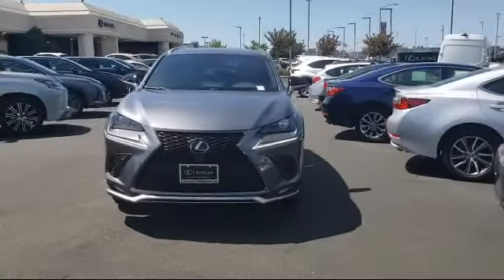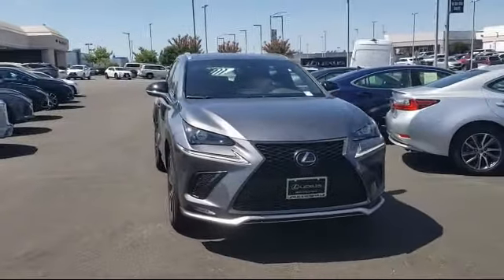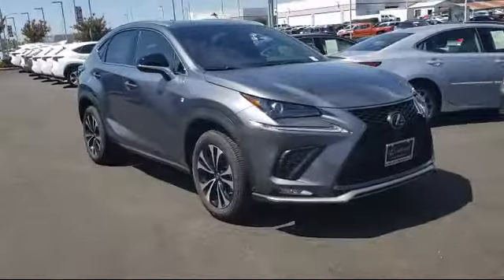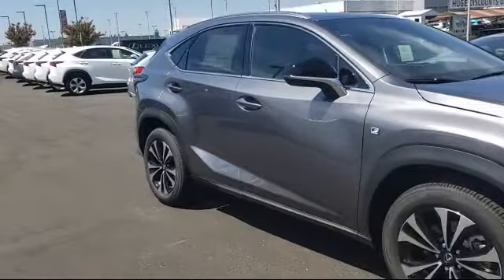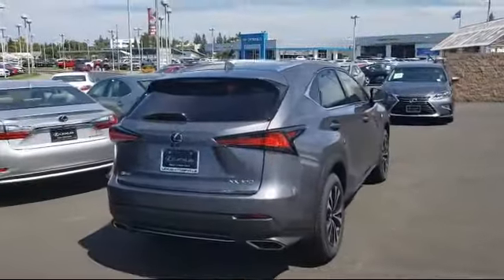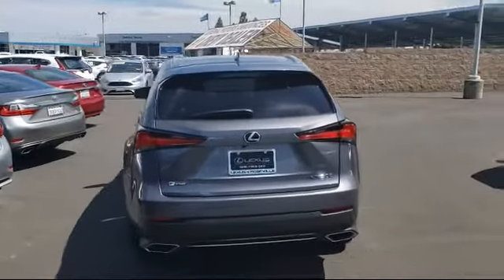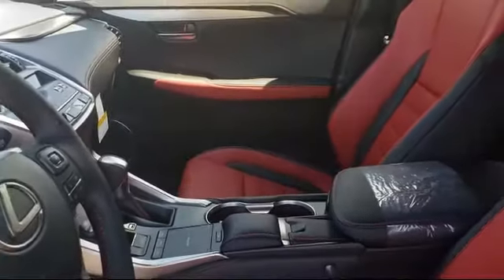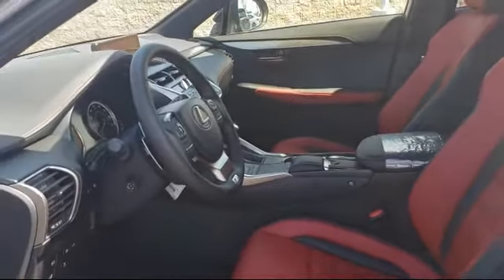2020 Lexus NX Roseville Sacramento Rocklin Folsom El Dorado Hills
2020 Lexus NX Stock Number: L2235128 Vin:JTJSARDZ3L2235128 Lexus of Roseville: servicing Roseville, Sacramento, Rocklin, Folsom, El Dorado Hills & Sacramento Valley. Give us a call at or visit our for more information about this or any of our other vehicles.